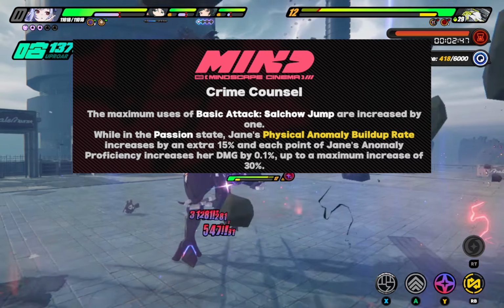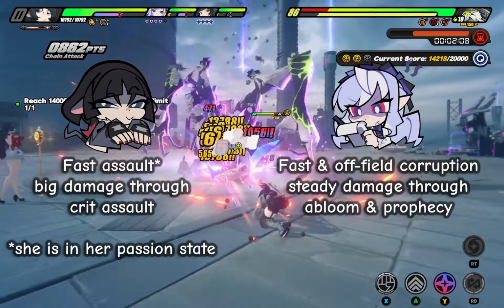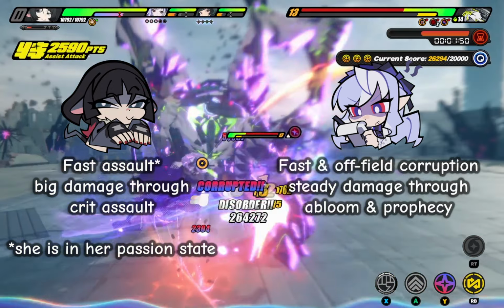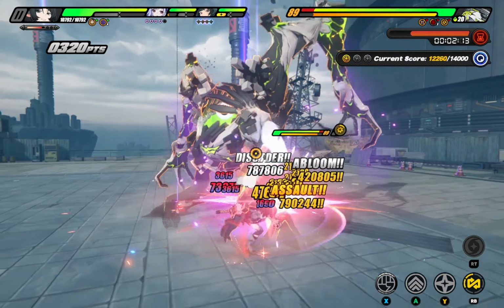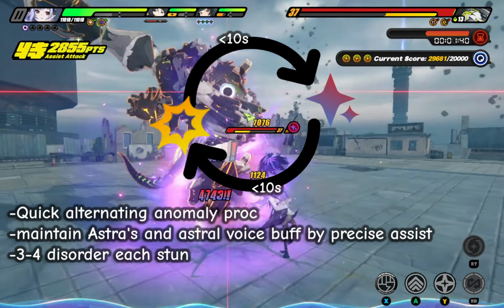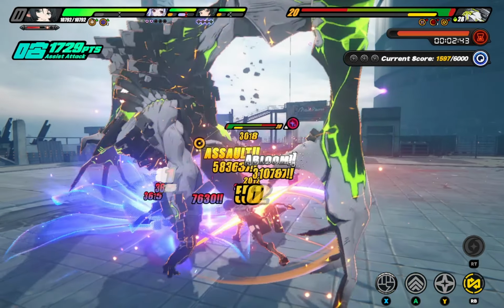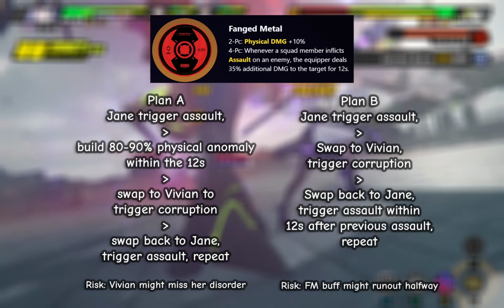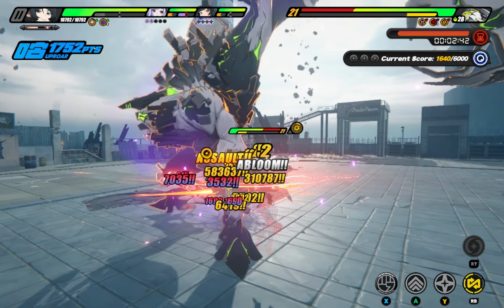Jane Vivian Astra Advanced Rotation Guide | Deadly Assault Butcher Slayed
mouse sleeping in flower🐁🌸
You don't need M1 Jane for Butcher kill.

buff used is metamorphosis (DA buff with AP, buildup bonus, & bonus disorder damage is good)

Timestamp:
0:00 Full Run
3:54 Agents Build
4:24 You don't need M1 Jane
5:04 Team Building
5:50 Jane strength
7:03 Strategy & Build explanation
7:29 Run Rotation Breakdown
7:58 Fanged Metal Buff
10:10 Remember Astra Buff
10:33 1st Stun Window
11:36 Keep the Disorders Going!
12:03 Vivian EX Timing
12:17 2nd Stun Window
12:53 Major Oopsie
14:05 The Astra Ult Gamble
14:51 3rd Stun Window
15:27 Final thoughts